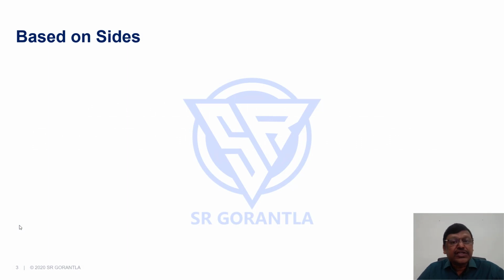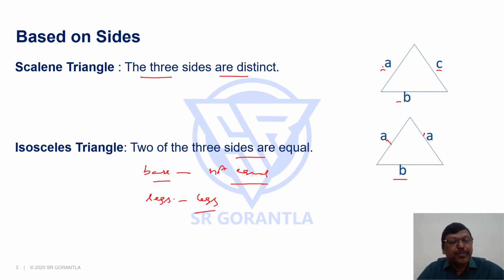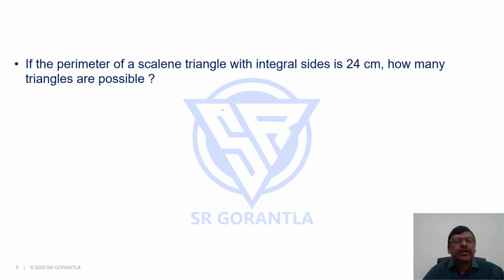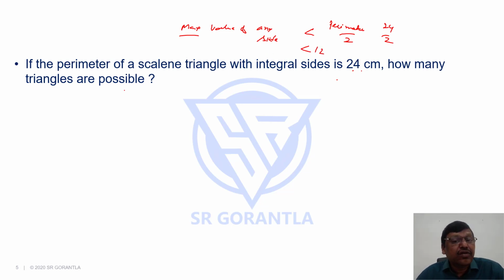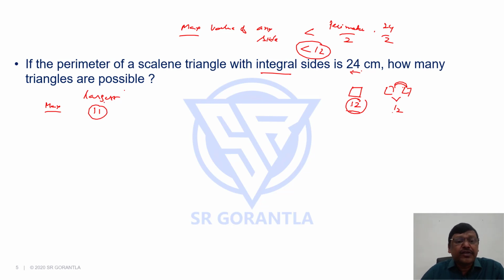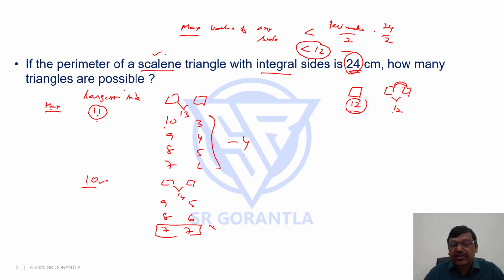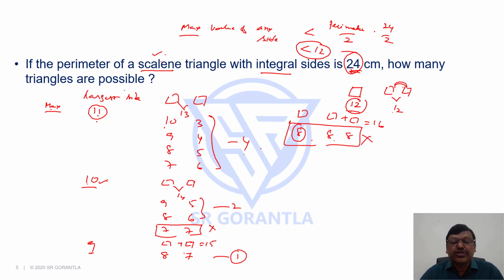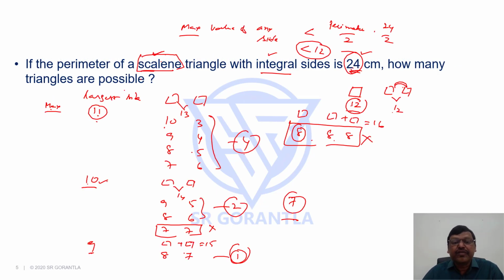Geometry | Triangles Classification based on sides| CAT , GRE, GMAT Bank, SSC Exam | SR Gorantla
In this video you can find  concepts and questions  on classification of triangles based on sides. It is  useful for students preparing for CAT and other MBA entrances/GRE/GMAT/BANK PO/BANK CLERICAL/ SSC/ CRT/CSAT/CLAT/IPM/FPM/GATE and other state/central govt. recruitment exams.